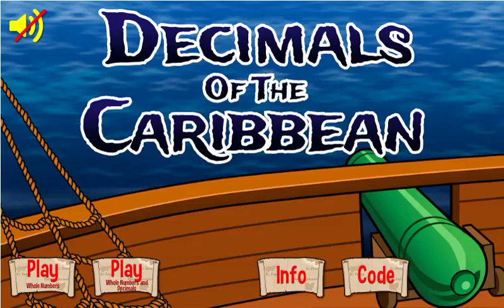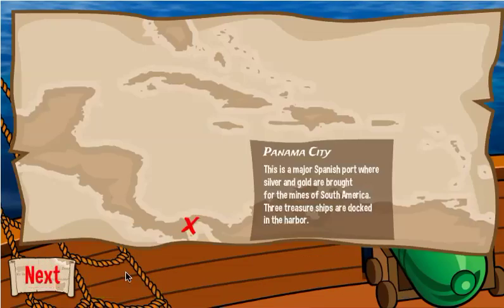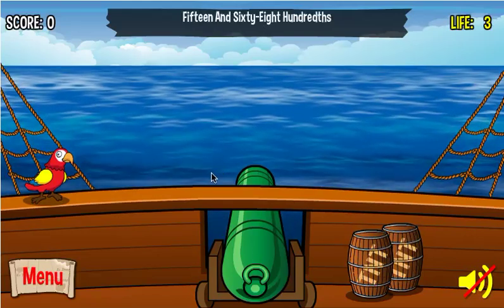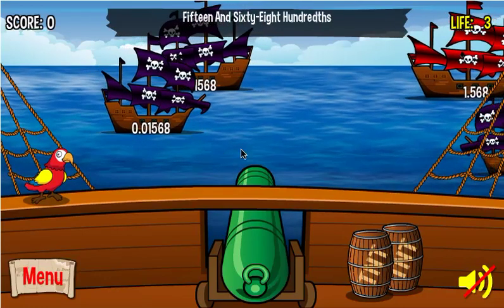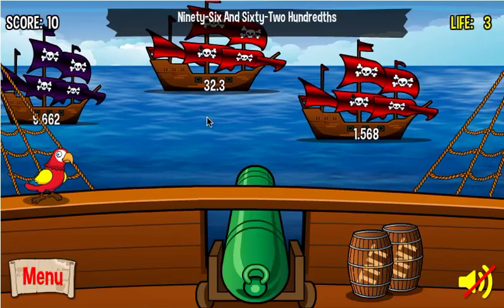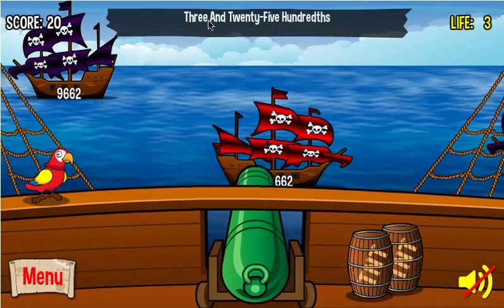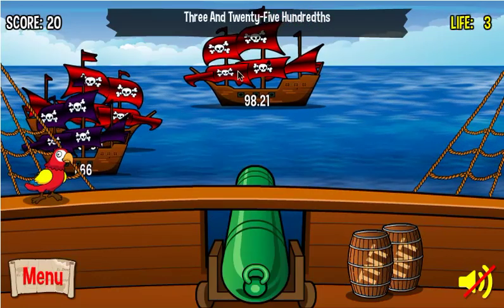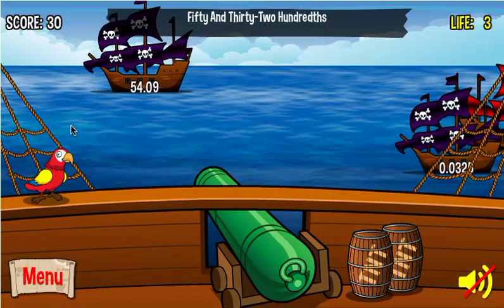Decimals of the Caribbean